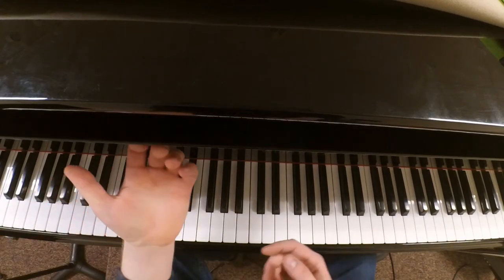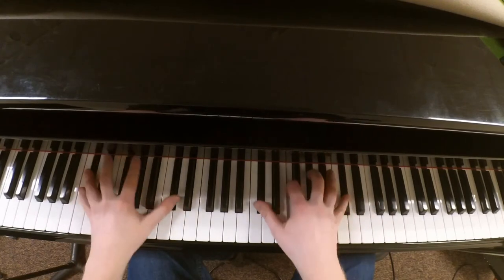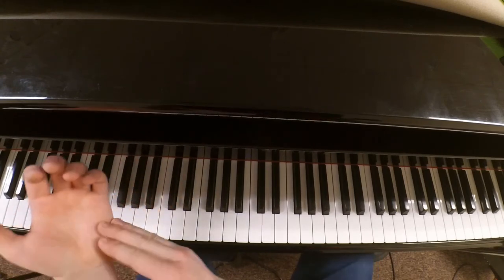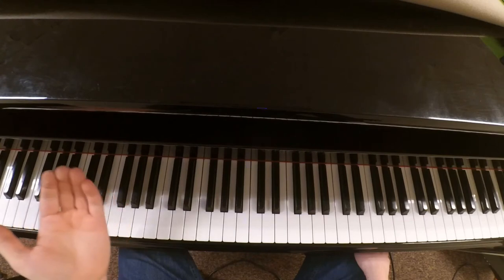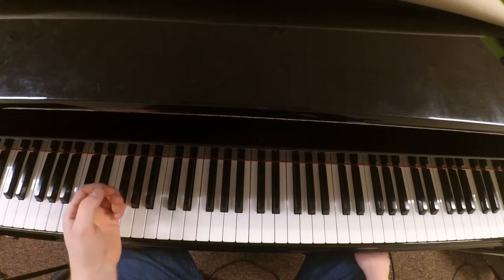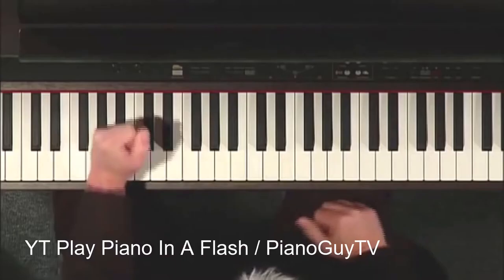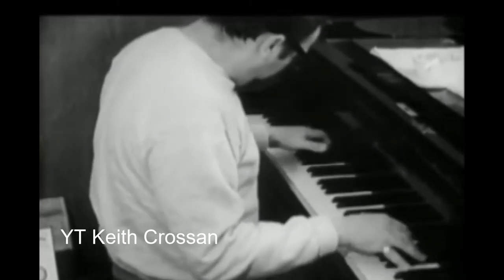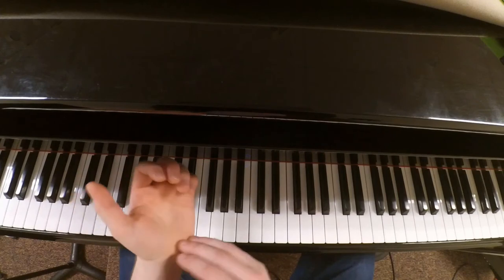Vince Guaraldi Piano "Palm Roll"/"Crunch" Palming Technique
I'm certainly not a pro, but I did want to share this because there is so little about this on the web, Vince used this vary unconventional, but awesome technique with "Cast Your Fate To The Wind", "Linus and Lucy", and "The Ballad of Poncho Villa" some call it "palming","palm roll" or"palm crunch" .

Links to other Guaraldi stuff:

UPDATE: adding @trott to the list, as he is covering all of Vince's stuff, Definitely worth the time.

Part of 'The Anatomy of a Hit' documentary where I got the clips of Vince playing